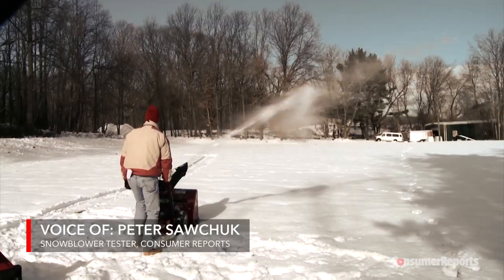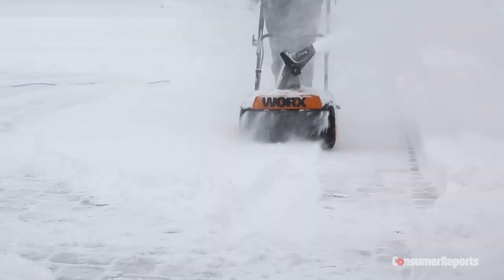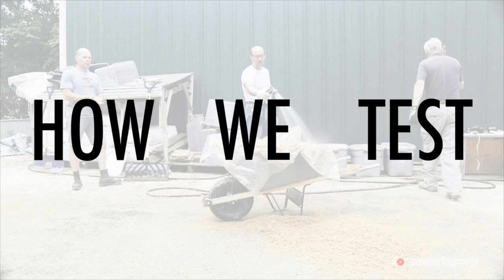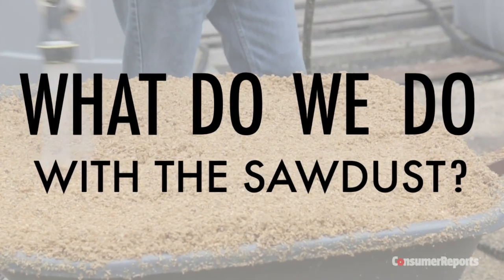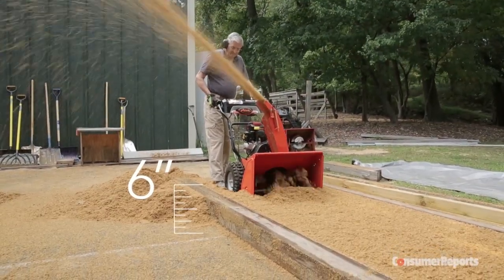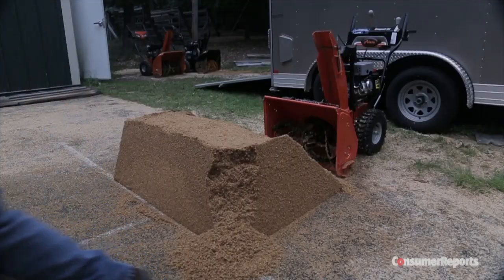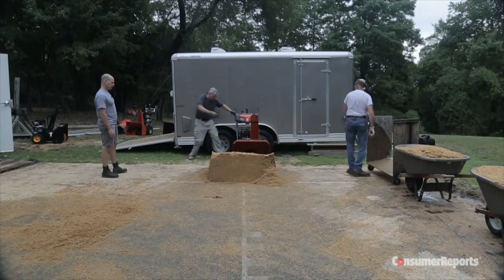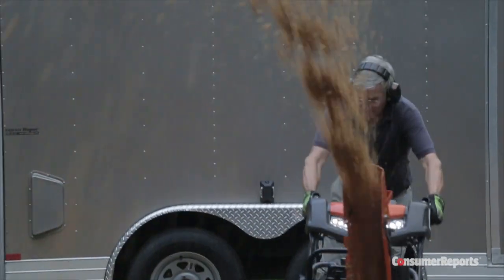Snow Blower Testing Science Revealed | Consumer Reports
Before you see a flake of snow, Consumer Reports is putting snow blowers through a range of rigorous tests that even include wet sawdust to recommend the best models for you. Here's how it's done.